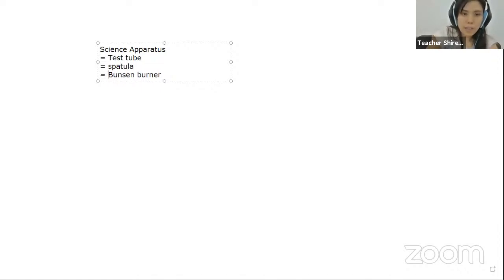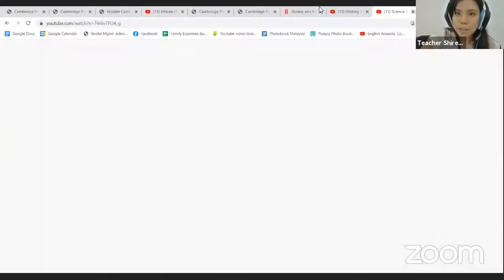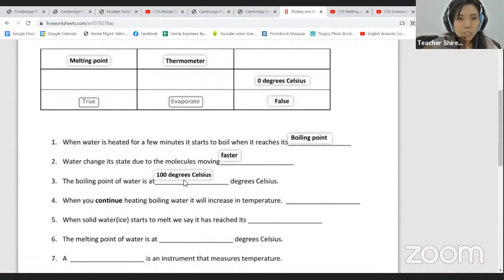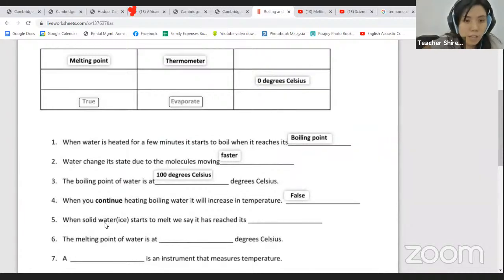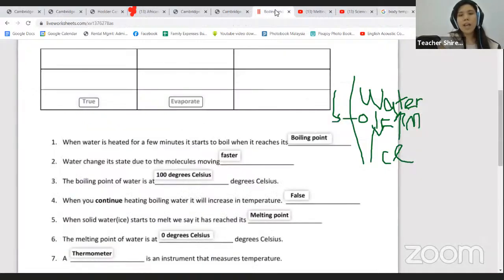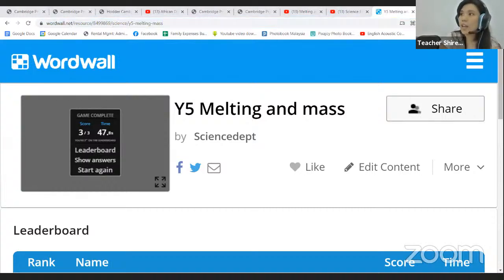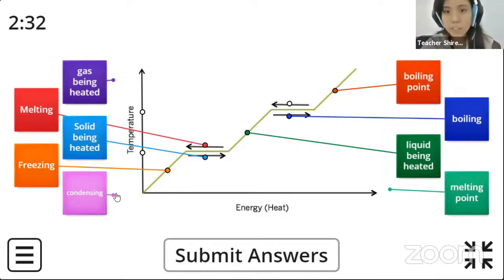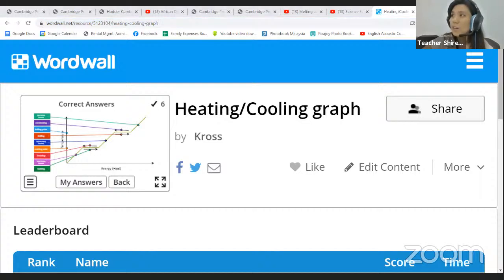Year 4 (afternoon)